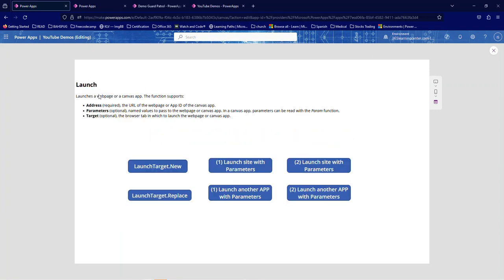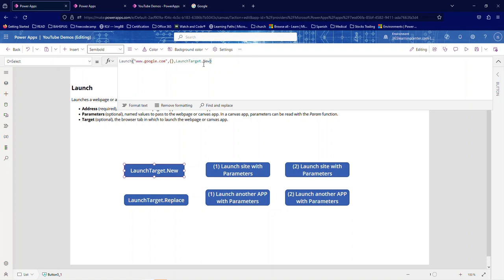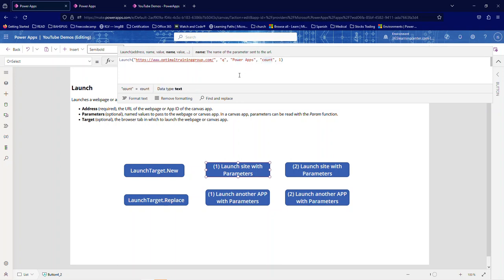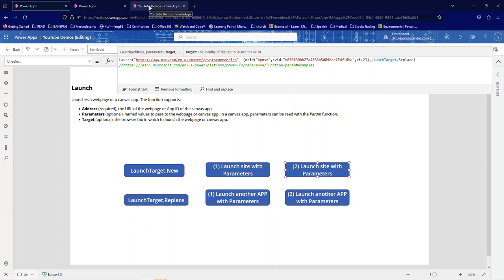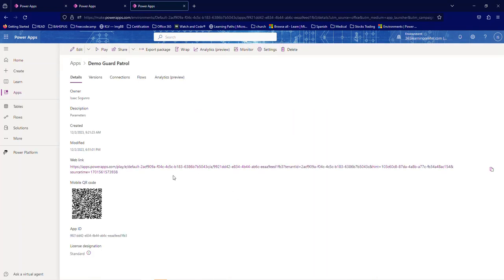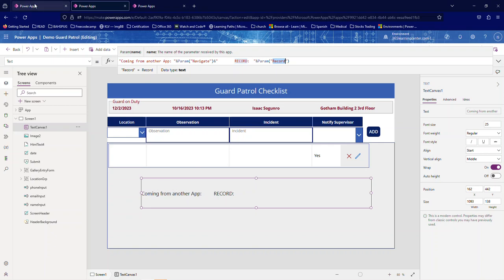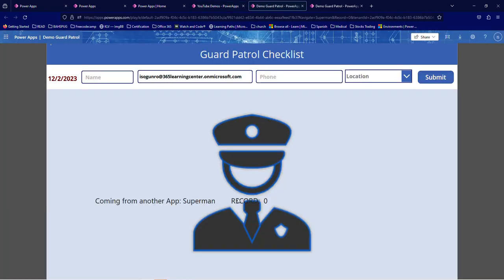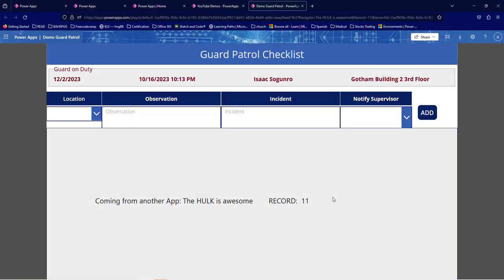Navigating Between Power Apps and External Sites with Parameters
Ever wished you could seamlessly switch between different Power Apps or jump to external sites with just a click, all while passing custom parameters? In today's video, we'll unlock the full potential of the Launch function, bridging your apps and the web like never before. Get ready to elevate your Power Apps experience to a whole new level!